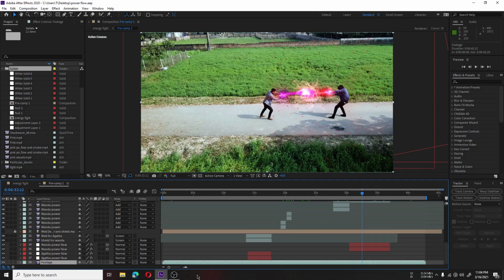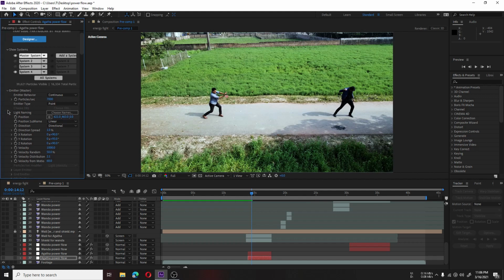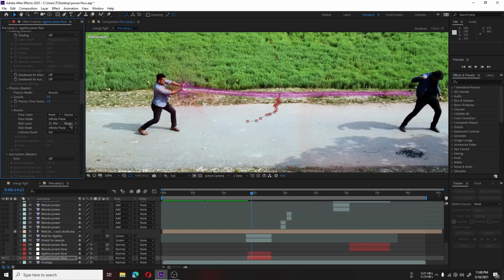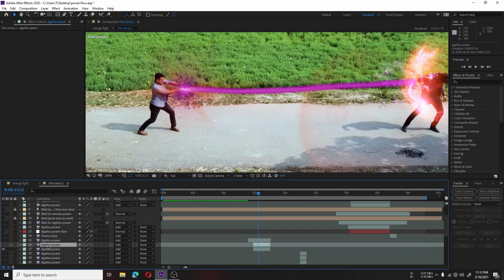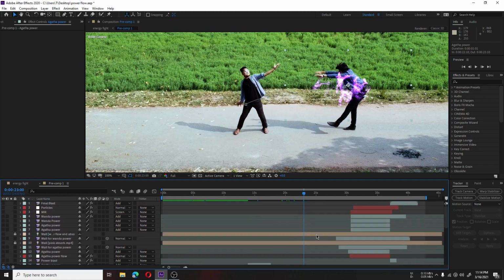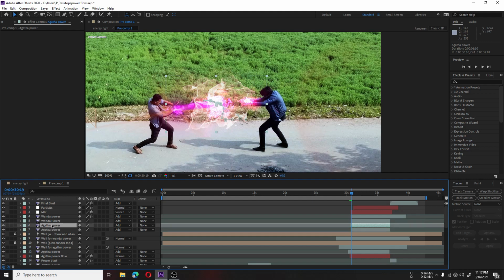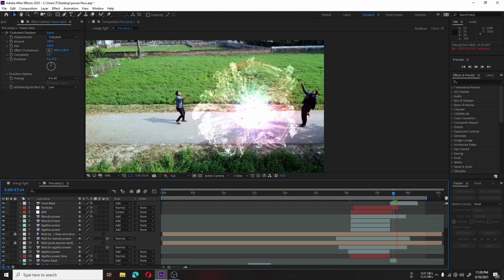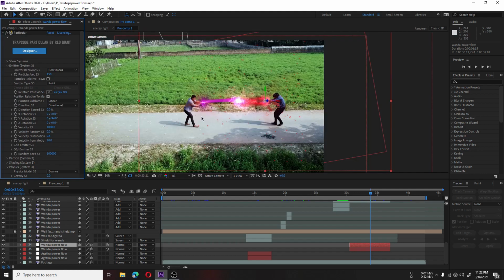How to Remake WandaVision Power Effects in After Effects | Agatha vs Wanda Fight Remake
This is the video to demonstrate how we made the fight scene having Wanda and Agatha magic powers. Also any suggestions on how to improve this video is very much appreciated.